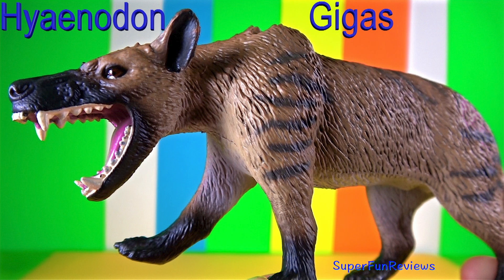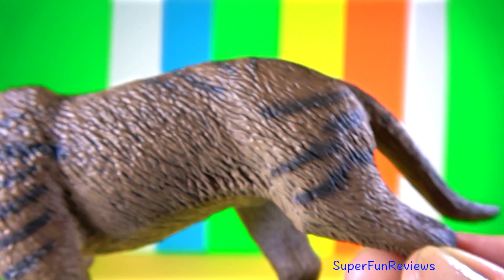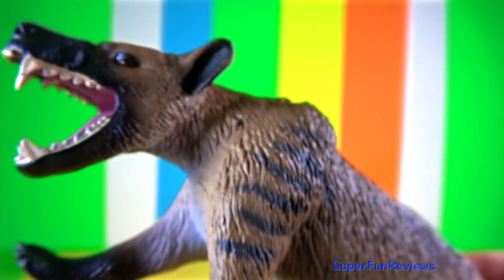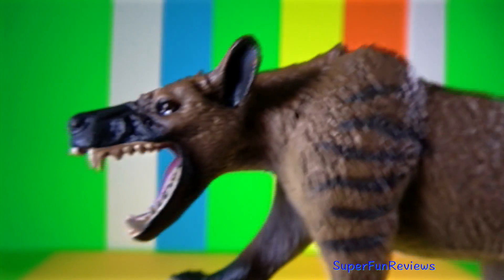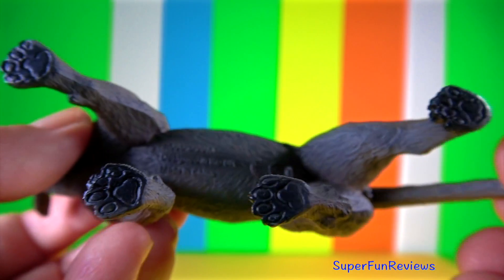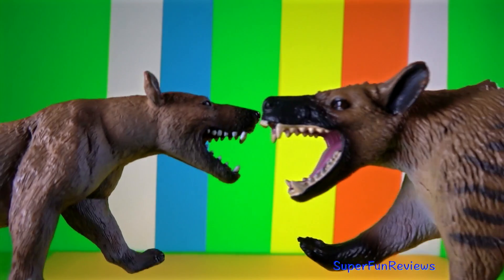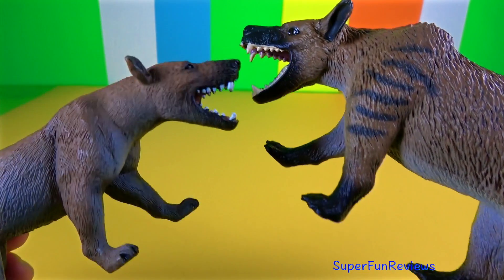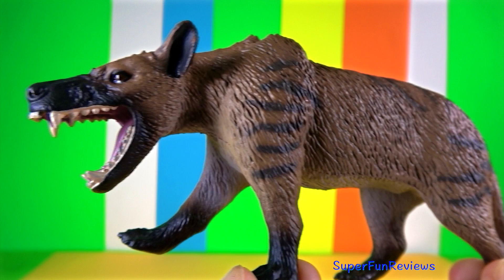Learn about Hyaenodon Gigas Prehistoric Mammals Wild animals Toy Review Childrens Educational Toys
Hyaenodon gigas was the dominant predator of its day. As big as a small rhino, it was the largest of its kind. Fossil evidence shows that even the mighty smilodon fell victim to Hyaenodon.
Hyaenodon were very successful predators from a group known as Creodonts. Their skulls show that they had a very acute sense of smell.
Hyaenodon was fast, agile and had bone crunching-teeth prehistoric mammal, making it a lethal hunter capable of eating every part of its prey including the teeth! It was most likely a nocturnal hunter that attacked the young or weak and may have gathered in packs to take down larger prey such as giant pigs. Includes a toy review.

Prehistoric Animals: قبل التاريخ، جماعة من الحيوان, 史前动物, animaux préhistoriques, prähistorische Tiere, hewan prasejarah, animali preistorici, 先史時代の動物, 선사 시대 동물, zwierzęta prehistoryczne, animais pré-históricos, доисторические животные, animales prehistóricos, สัตว์ก่อนประวัติศาสตร์, tarih öncesi hayvanlar, động vật tiền sử,